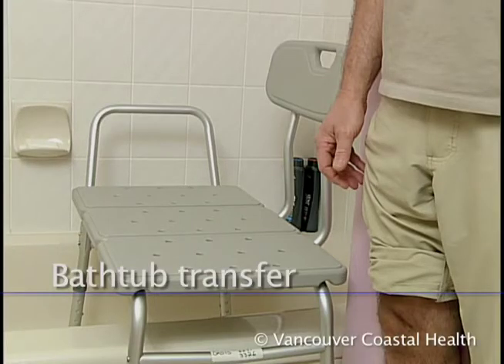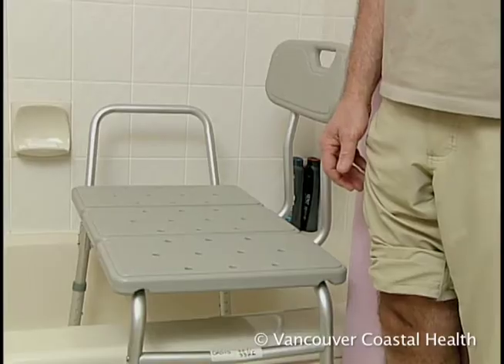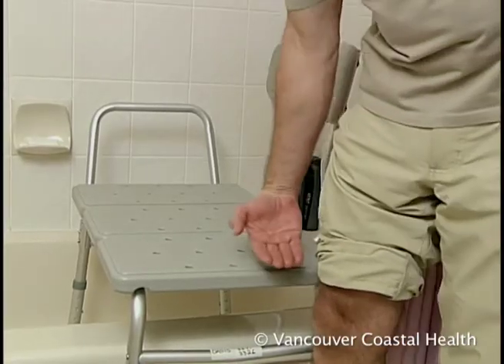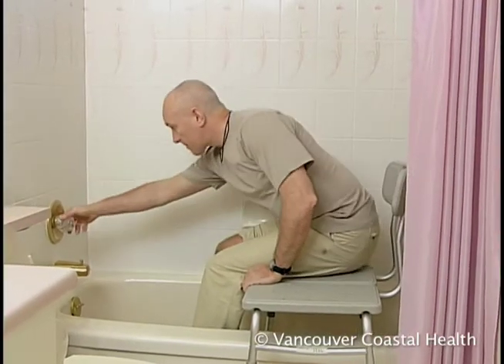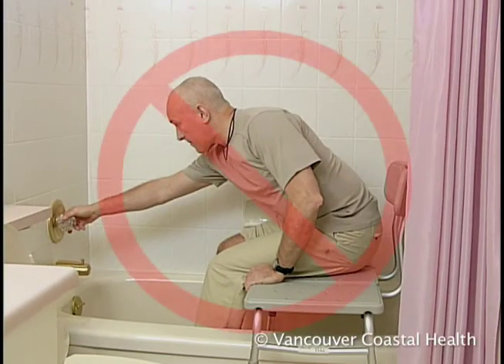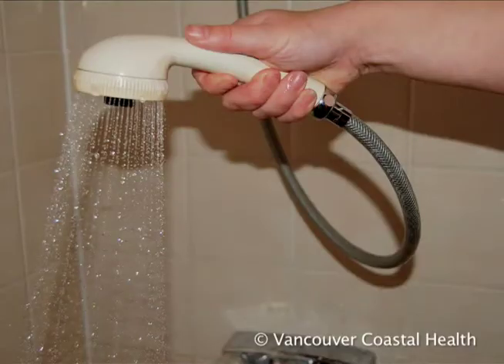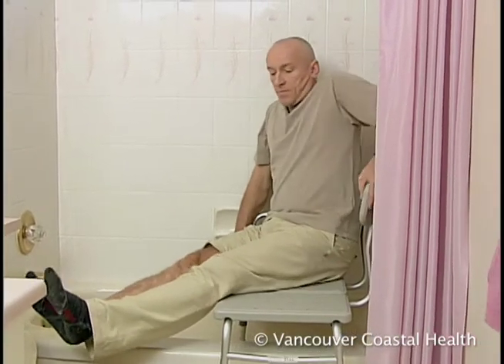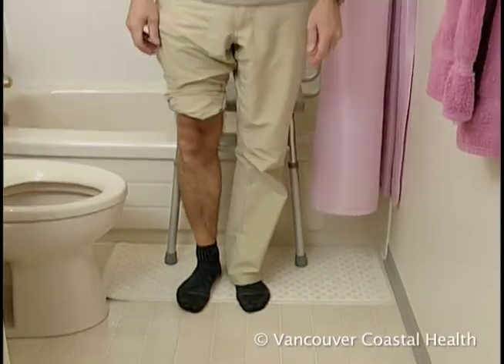Bathing, using a tub transfer bench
Demonstrates the correct way to use a bathtub transfer bench after hip transplant surgery.